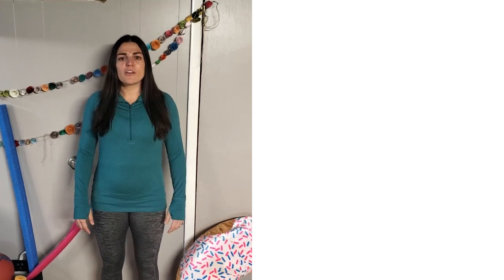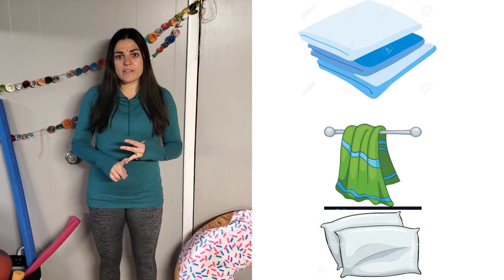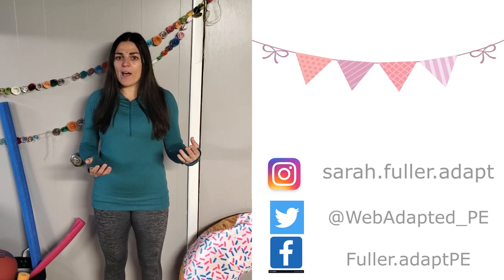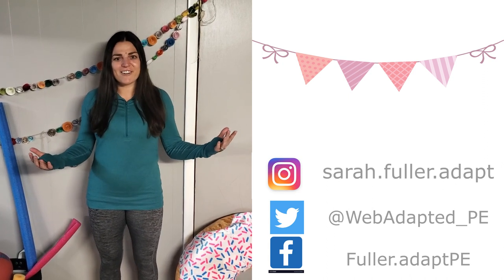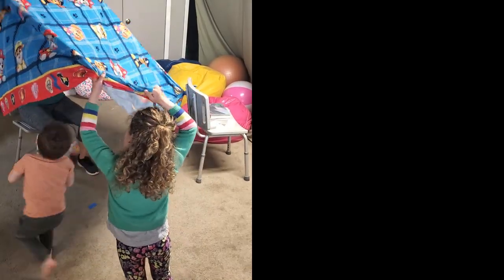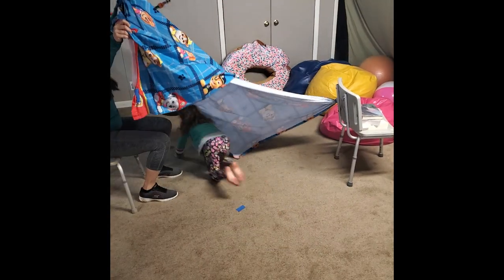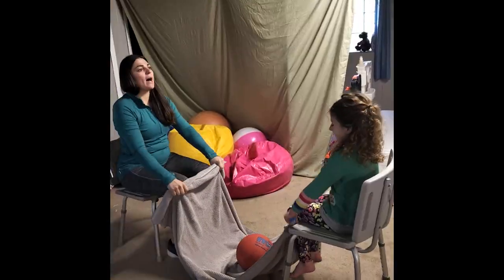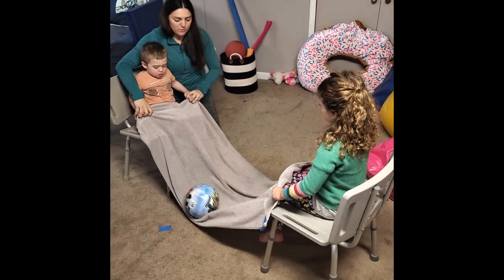Adapted P.E. Parachute AT HOME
In this video, learn how to use everyday items to easily create a parachute and how to facilitate simple activities. It helps me out alot!